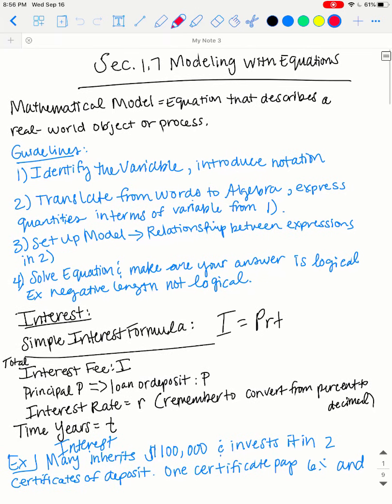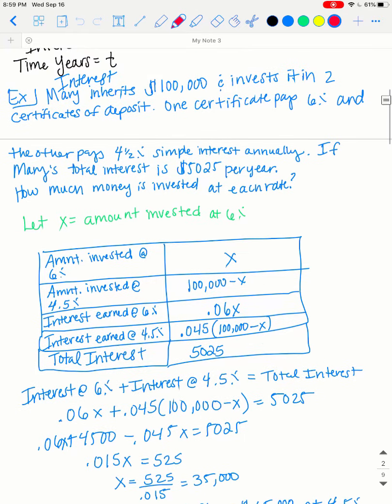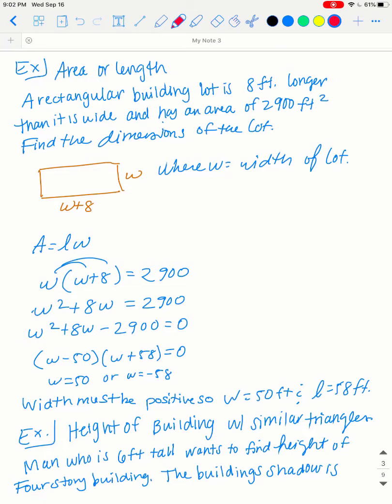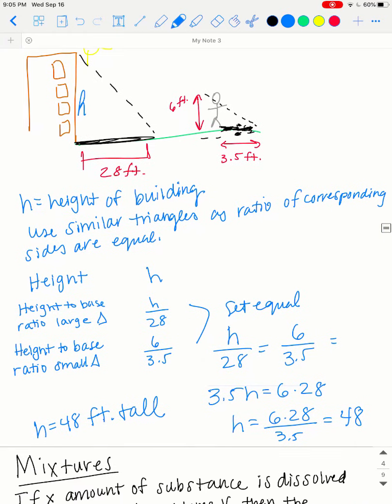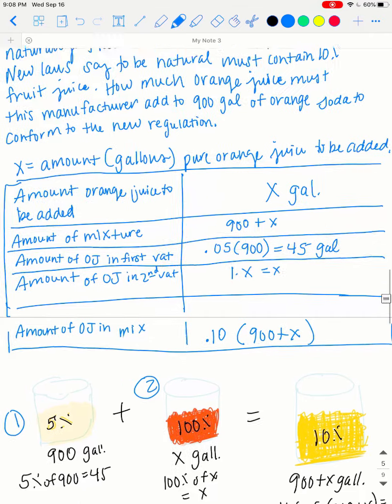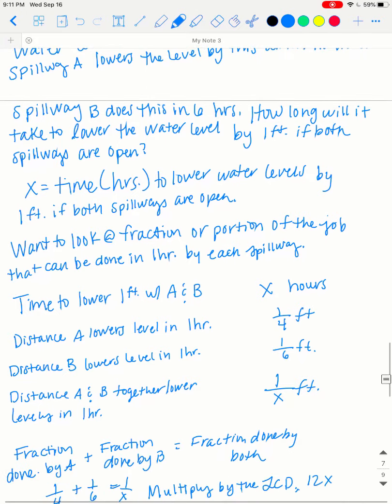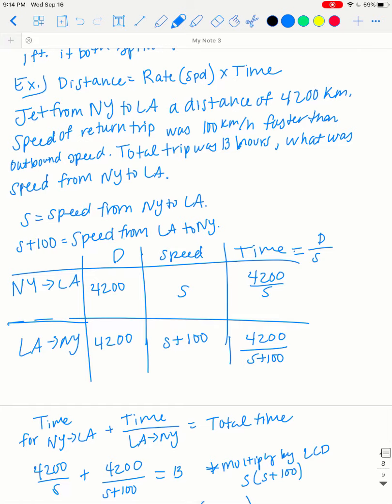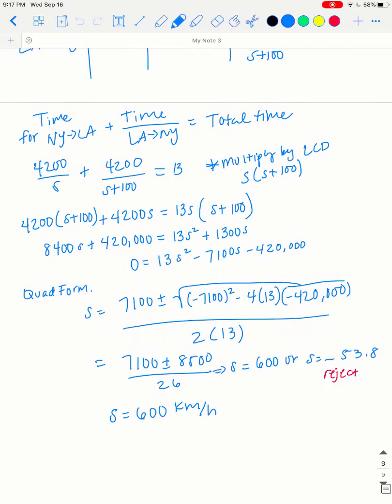Sec 1.7 Modeling Equations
Modeling Equations using what we've learned to solve real world applications